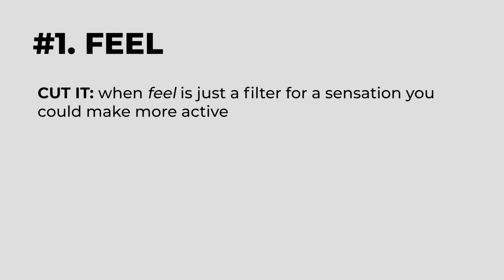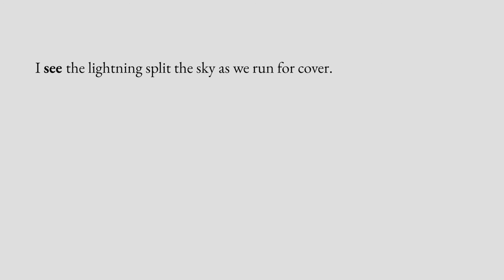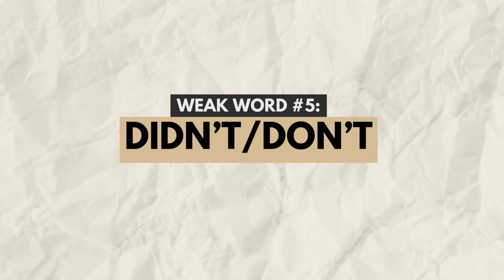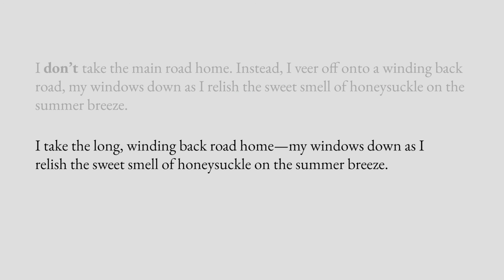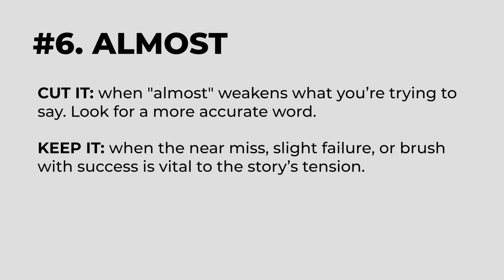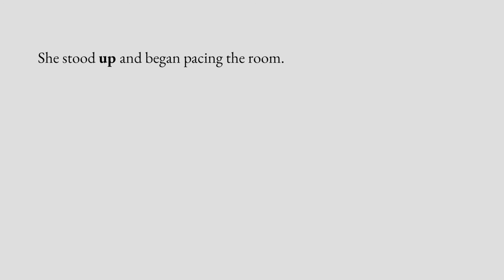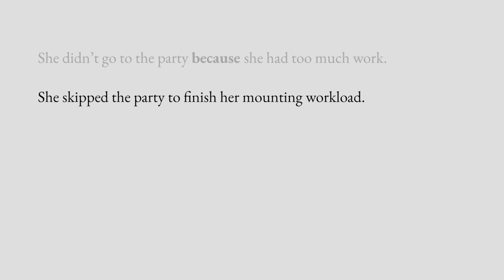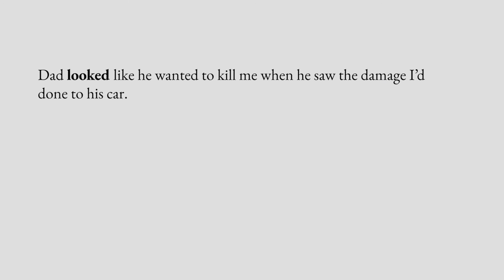10 MORE Weak Words You Should CUT From Your Novel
What if I told you that you can INSTANTLY improve your writing by simply cutting these 10 WEAK words from your novel? Weak words slow down our stories with sloppy, clumsy language and make it hard to focus on what’s happening. So if you're ready to level up your writing and polish your manuscript to perfection... this video is for you!

00:00 Intro and disclaimer
01:56 FEEL
03:54 THINK
05:26 SEE
07:01 WONDER
08:14 DON'T/DIDN'T
09:49 ALMOST
11:14 THERE WAS
12:55 UP/DOWN
14:03 BECAUSE
15:32 LOOKS
17:16 Grab the weak word guide!
18:15 Subscribe for more writing videos :)